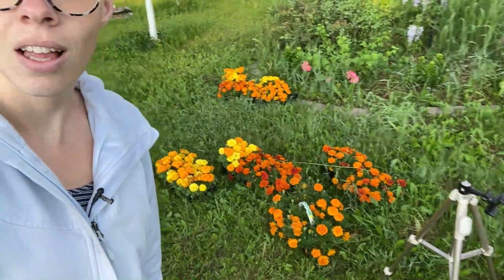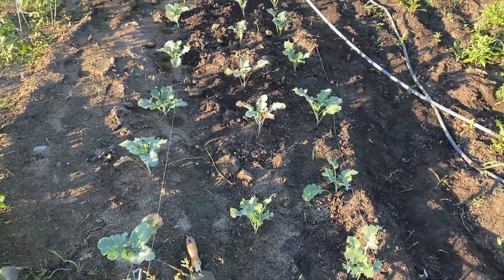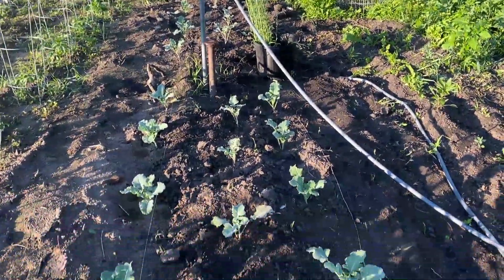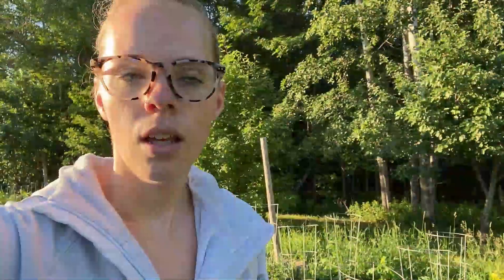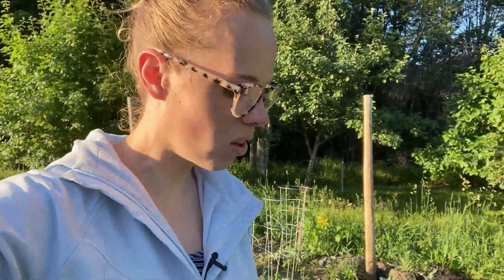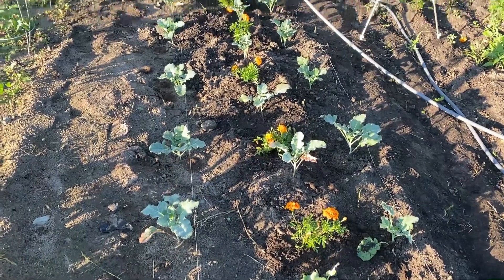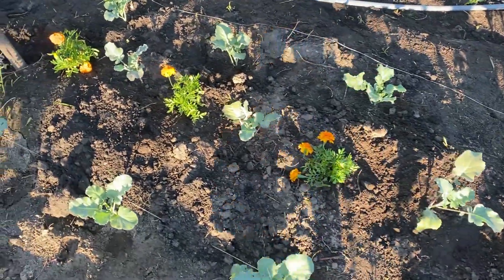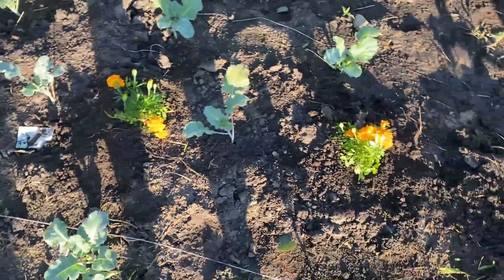Preventing Cabbage Worms & Aphids By Planting Marigolds! | Simply Bloom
Nothing worse than getting those little green worms in your cabbage and broccoli so I decided to plant some marigolds to hopefully prevent that!